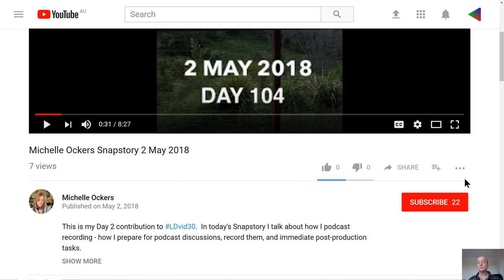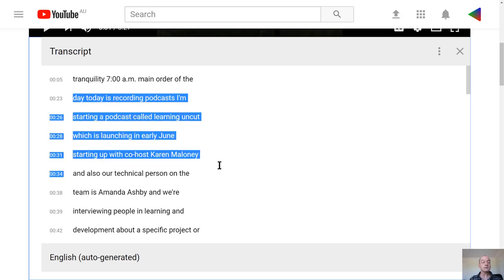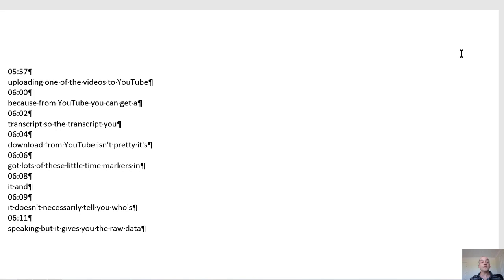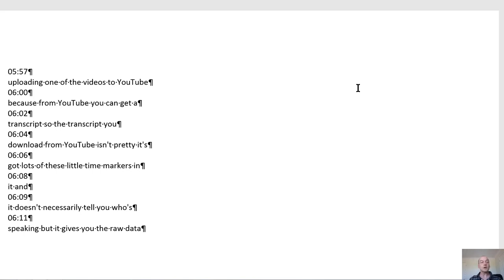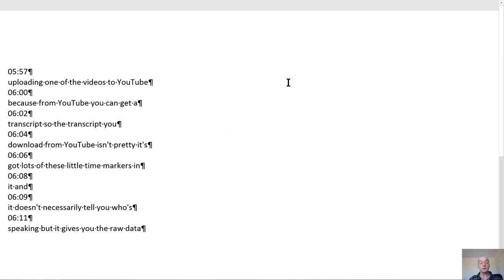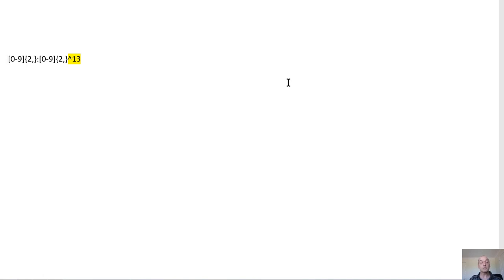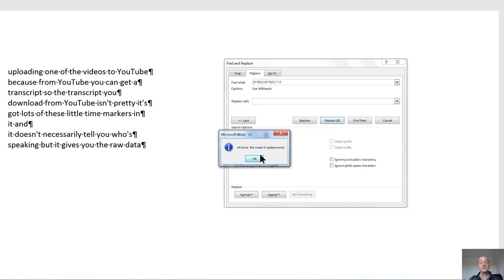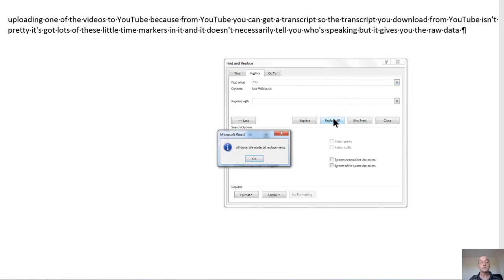Transcribe audio for free – using YouTube and MS Word (LDvid30)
LDvid30 – day 4
This video was inspired by Michelle Ockers' video for Day 2. (See the 6-min mark in her video

Michelle mentioned outsourcing initial editing of a YouTube transcript to remove the time-codes. Here, my Day 4 video shows how you can do that yourself with little more than a couple of clicks (and some fancy wildcards), by using Find-and-Replace in Microsoft Word.

The wildcard code is as follows, with no spaces:
[0-9]{2,}:[0-9]{2,}^13